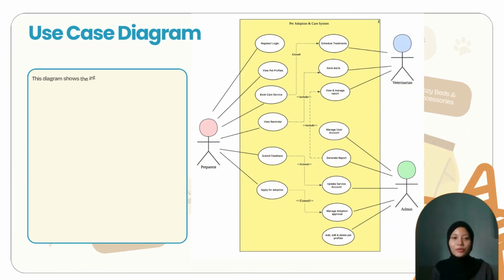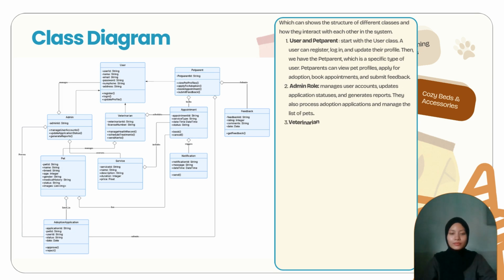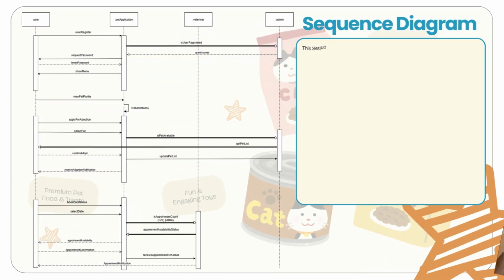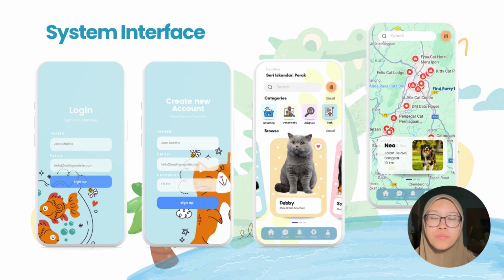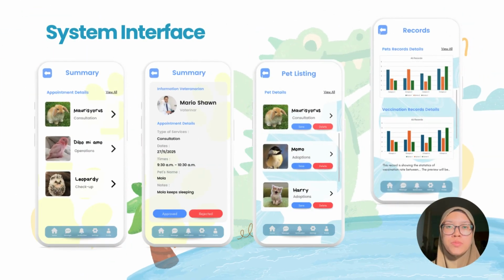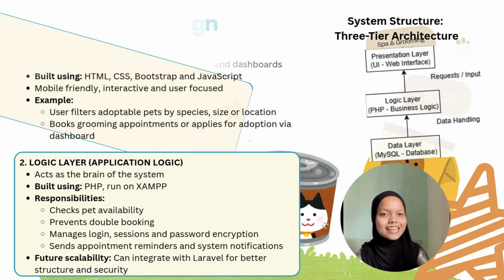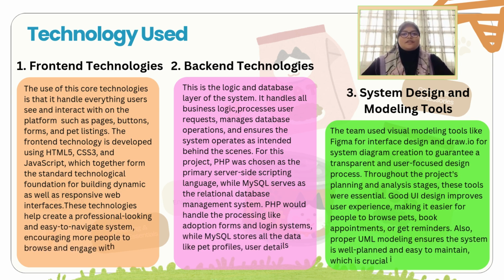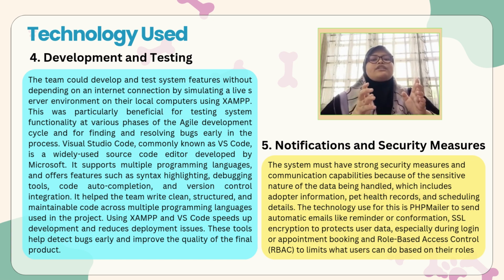TFB1133: Pet Care Adoption System | UTP